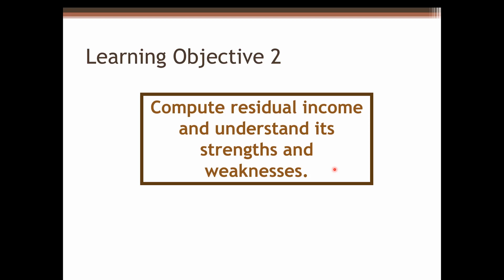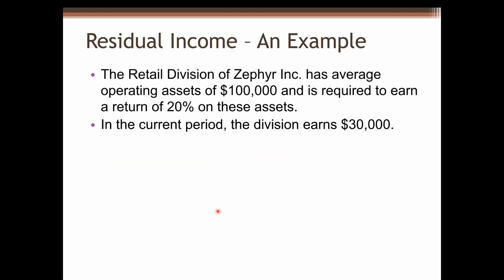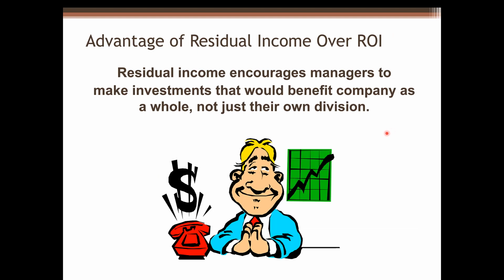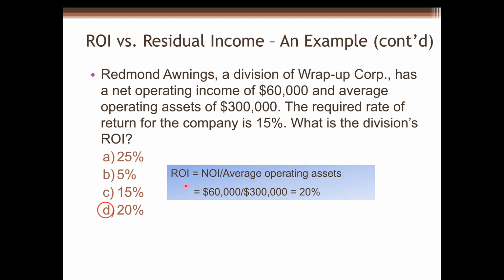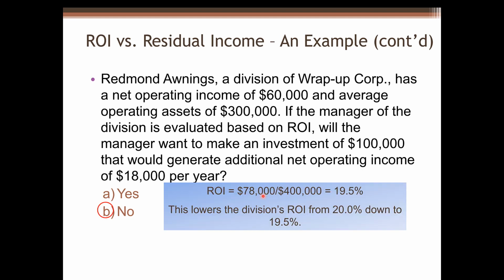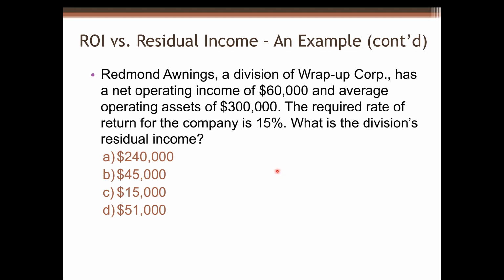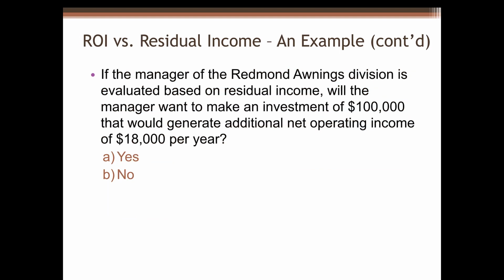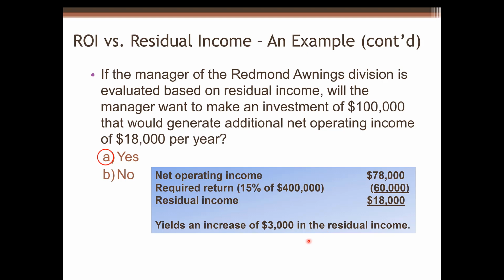30B Chap11 LO2